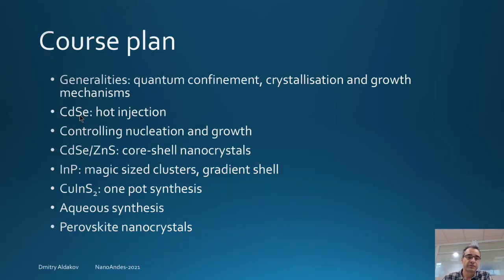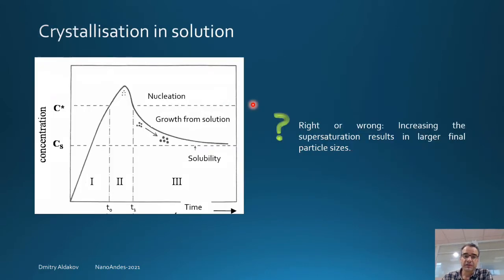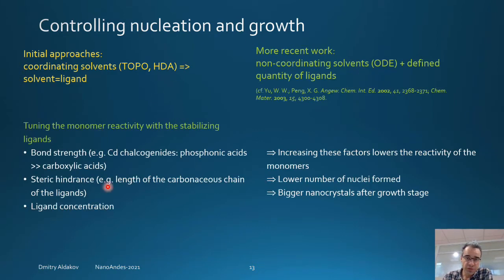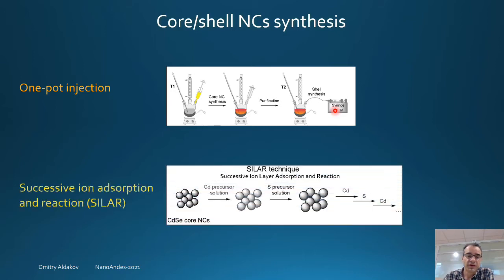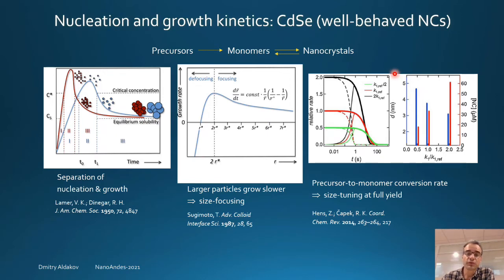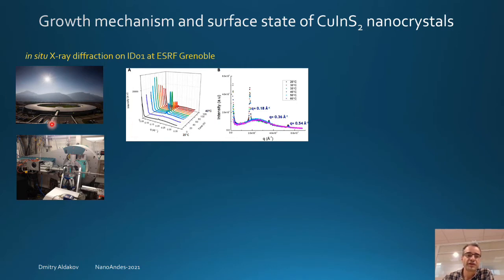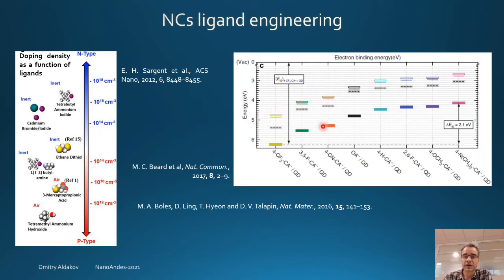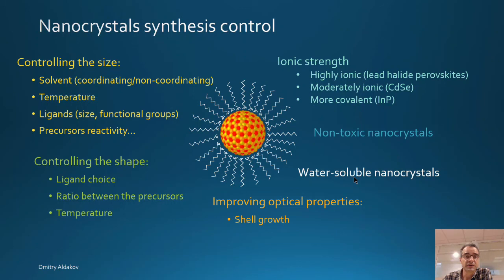SÍNTESIS DE NANOPARTÍCULAS DE SEMICONDUCTORES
X Escuela Internacional de Nanociencias - NanoAndes 2021.
Autor: Dmitry Aldakov - Francia
Tema: SÍNTESIS DE NANOPARTÍCULAS DE SEMICONDUCTORES
Tiempo: 44:06 min.